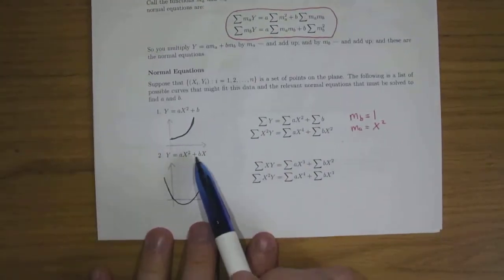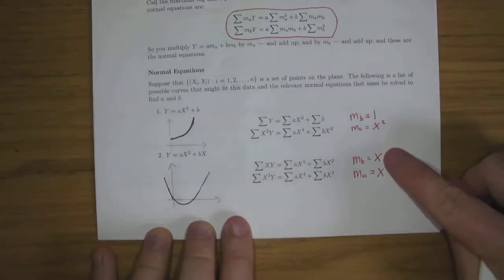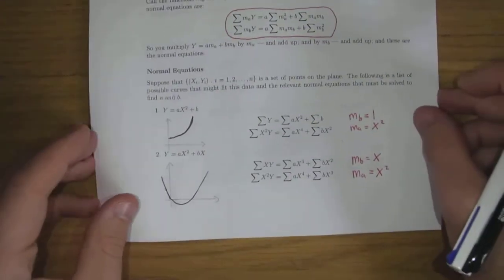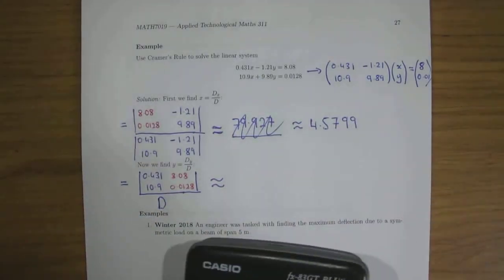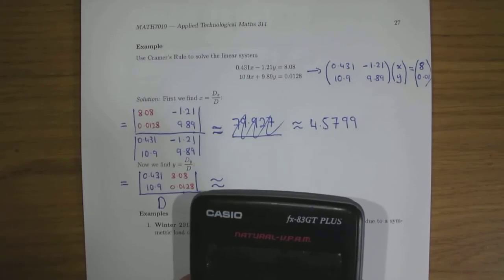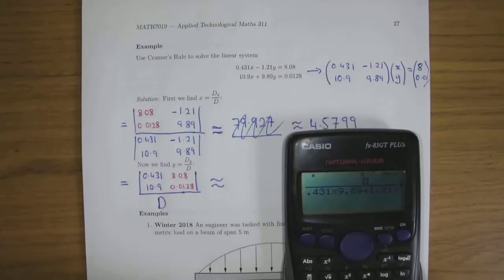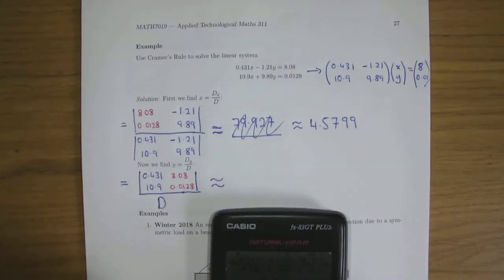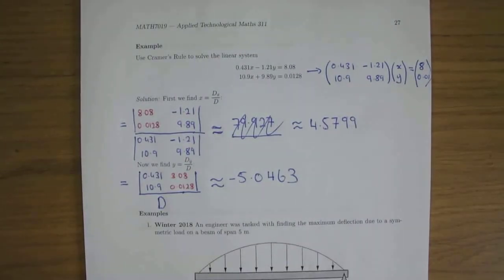Least Squares: Practise and Cramer's Rule